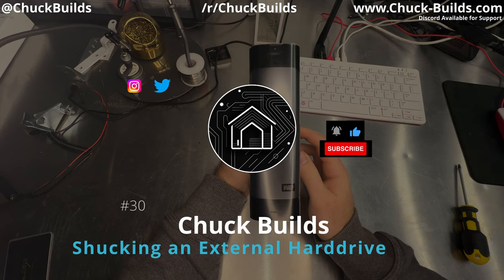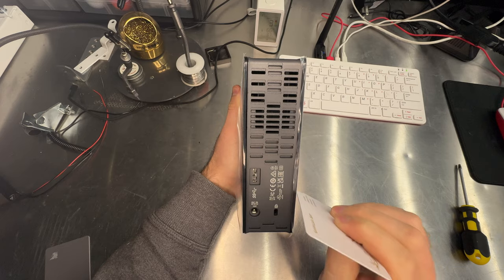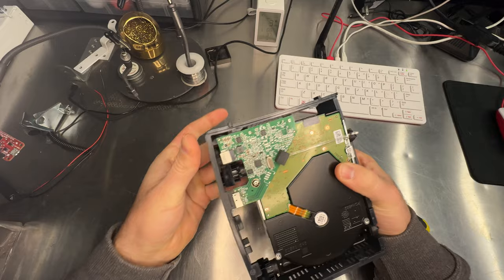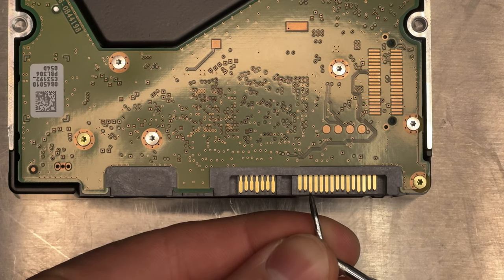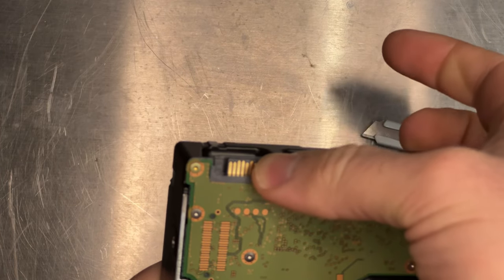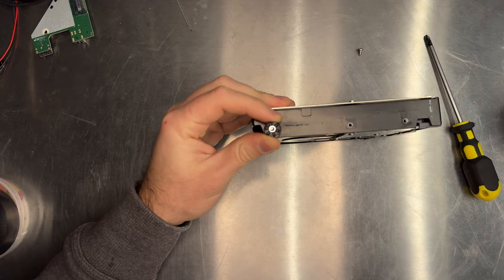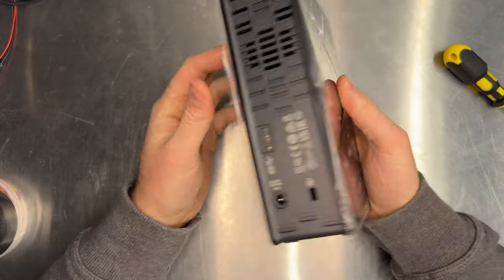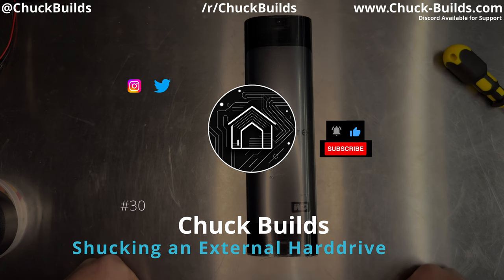How to Shuck External Hard Drives (Cheaper NAS Storage Disks!)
Hard drives can be expensive, especially if you are using a LOT of storage for all of your devices and services. Shucking an external hard drive can be a great way to save some cash and still get a NEW (not renewed) hard drive into your system for a little extra work. For instance, I was able to shuck this 18TB Western Digital EasyStore for about $200 when a comparable (Gold Label) 18TB Western Digital internal hard drive is about $550. For a little extra work, you can save a lot of money and have more choices when shopping due to different labels and brands by retailer (EasyStore vs MyBook vs Elements). Now, there -might- be less performance on these White Label disks but in my NAS I can't tell a difference between shucked and internally marketed drives.

I also install an old dying hard drive back into this enclosure to live out the rest of its days and share some tips towards the end on how to get some extra value out of the enclosure and how to find drives cheaper with context vs just searching the internet.

Drive not working? Double check your 3.3v pin!

Molex to Sata
Polyimide Tape
3M Brand Kapton Tape
Cheap Utility Knife
18TB Western Digital Elements
Duck Brand Electrical Tape

Time Stamps:
00:00 - Introduction
00:07 - What is Shucking?
01:28 - Disassembly
02:43 - Chassis Tab Locations for Disassembly
04:57 - 3.3v 3rd Pin Fix
07:50 - Installing in PC
08:18 - Reassembly of HDD Enclosure with Old HDD
12:17 - Special Shout out to Shucks.top!